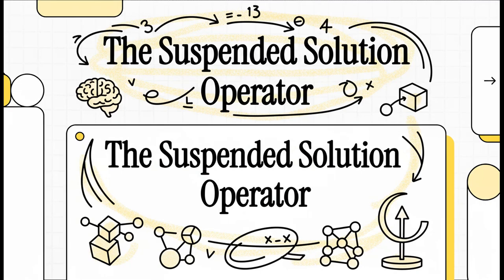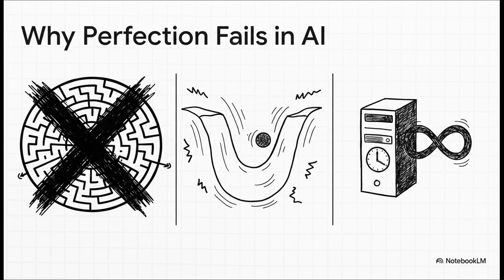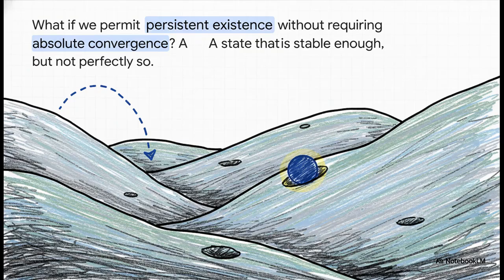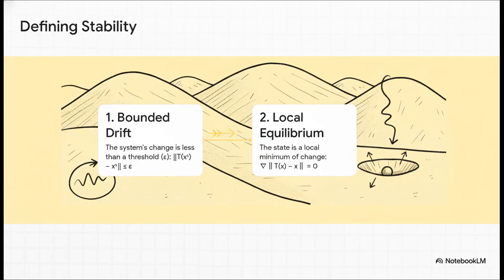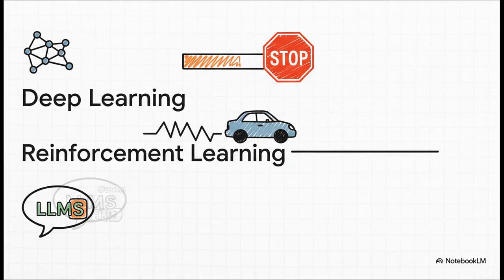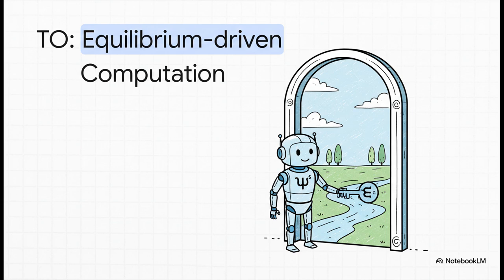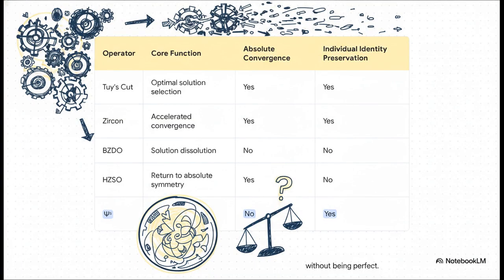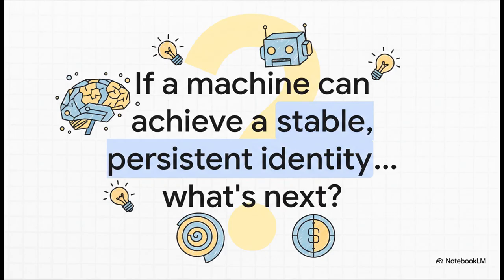The Suspended Solution Operator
Video introducing The Suspended Solution Operator

Author: Phan Thanh Trung
Powered by GPT and Google NotebookLM